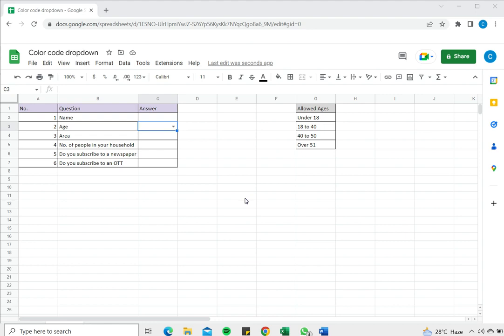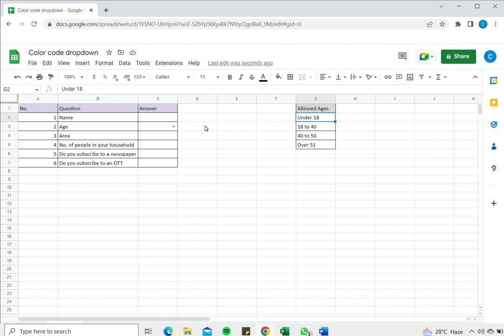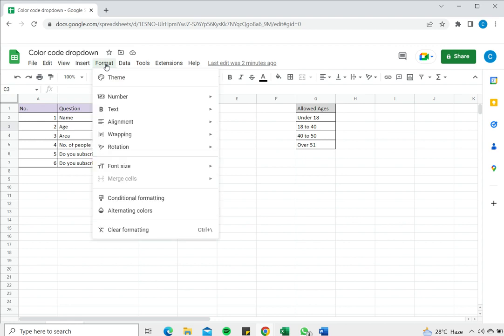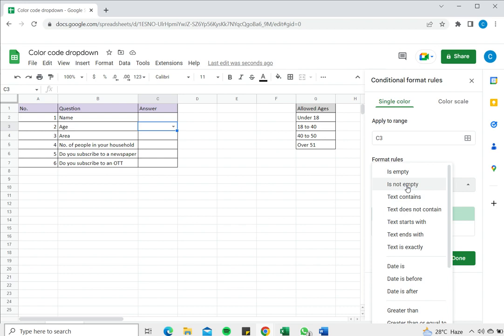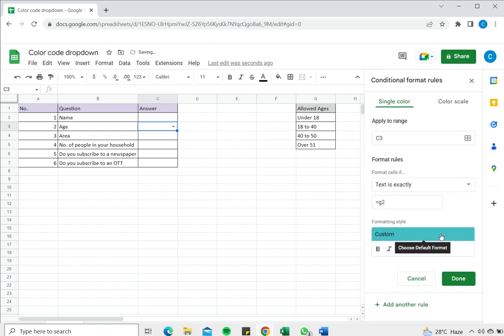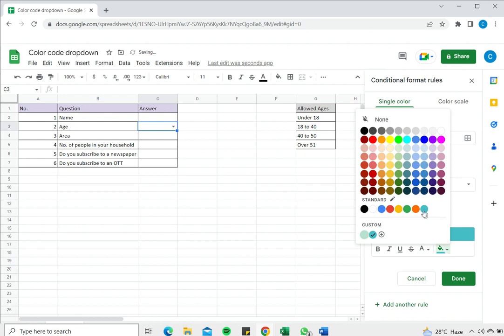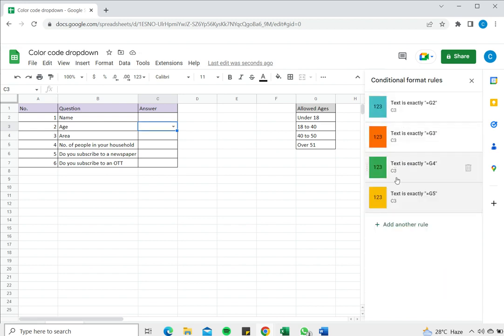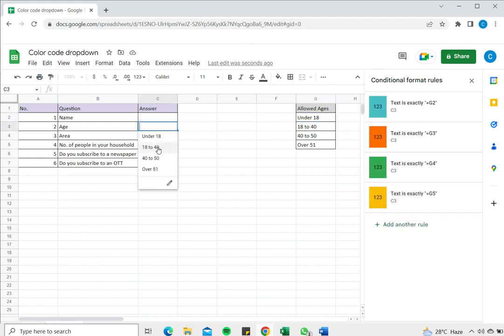How to color code drop down list in Google Sheets